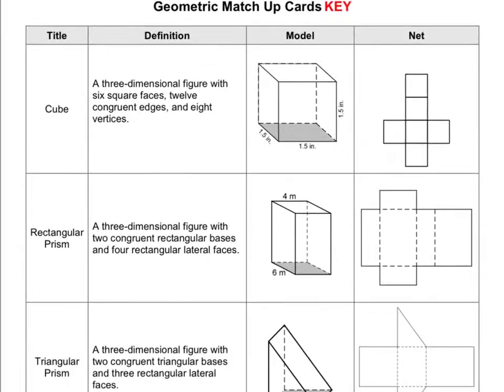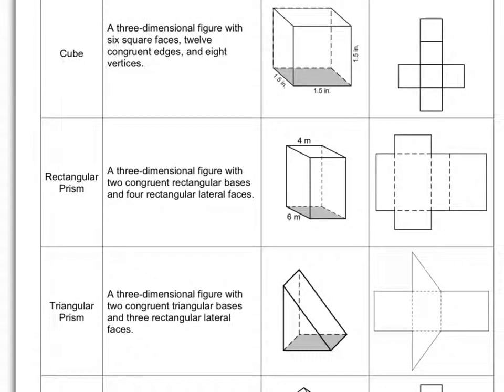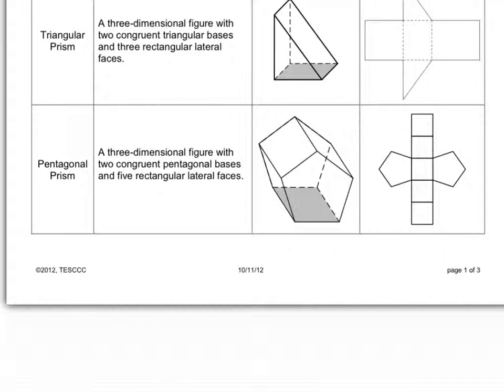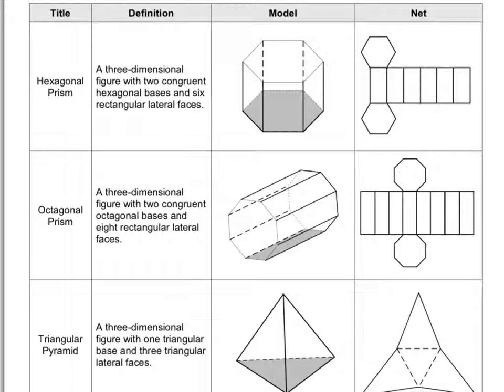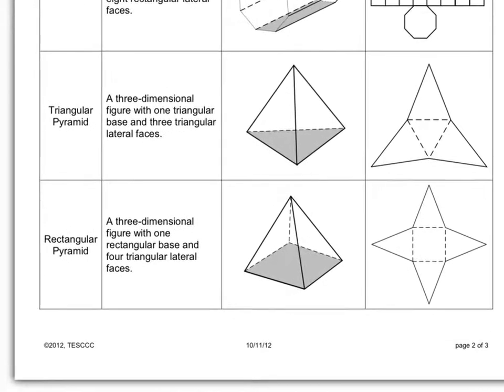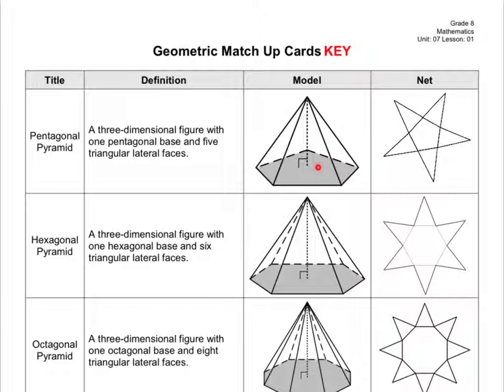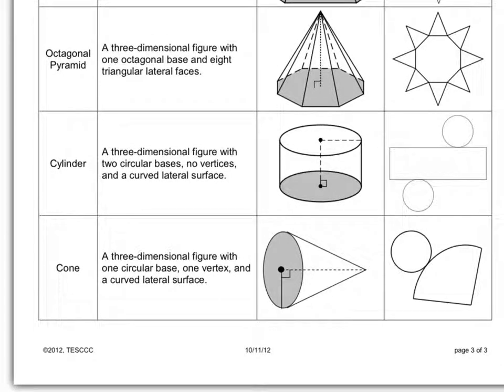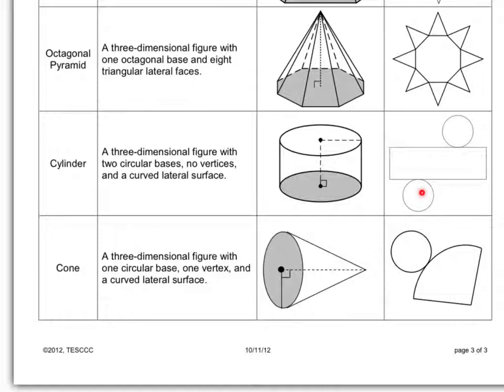Three Dimensional Shapes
Geometry and Measurement 3D